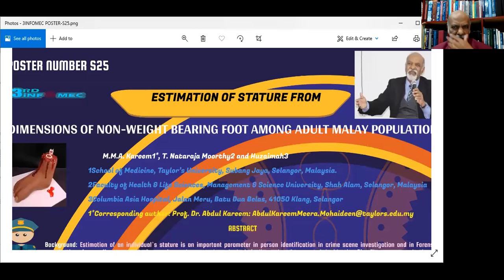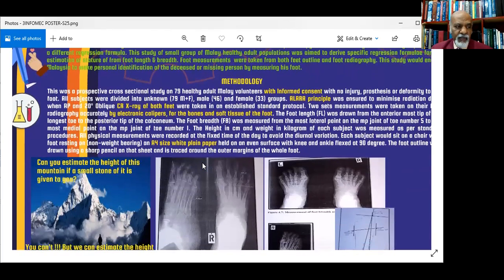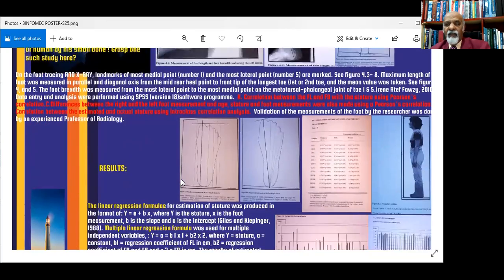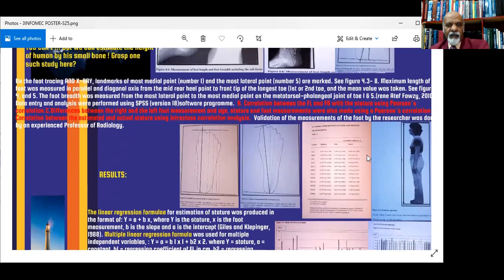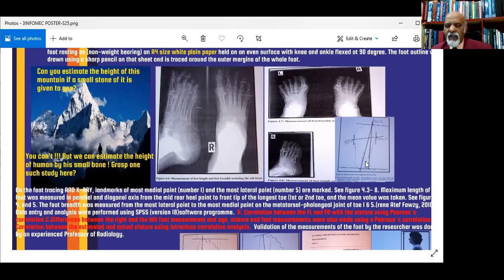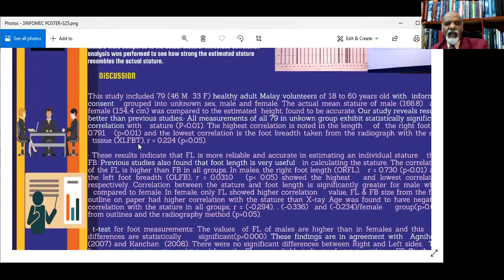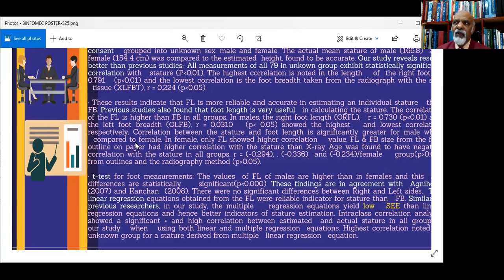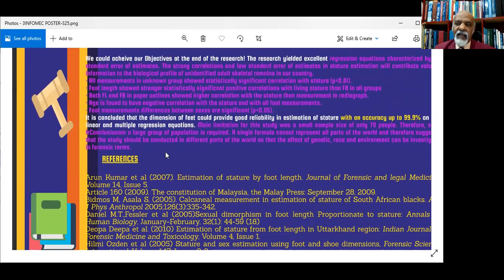3INFOMEC POSTER S25: ESTIMATION OF STATURE FROM DIMENSIONS OF FOOT AMONG ADULT MALAY POPULATION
POSTER CODE: S25
CATEGORY: SCIENCE AND TECHNOLOGY
PRESENTER: ABDUL KAREEM MEERA MOHAIDEEN
AFFLIATION: TAYLOR'S UNIVERSITY, MALAYSIA

ABSTRACT:
Background: Estimation of an individual’s stature is an important parameter in person identification in crime scene investigation and in Forensic examination of mass disasters, explosions and assault cases where the body is dismembered to conceal the identity. Aim: The present study aims to estimate stature from dimensions measured on foot prints and radiographs of non-weight bearing foot among adult Malay population. Methods: This is a prospective cross-sectional study of both gender and mixed age (18-60 years) of 79 adult Malay subjects chosen using designed inclusion and exclusion criteria. Informed consent and Human Ethical Approval were obtained. The foot length (FL) and breadth(FB) were accurately measured from the foot outline on white paper and foot radiographs including soft tissue and without soft tissue using electronic calipers. Their height and weight were collected in a fixed time following the standard procedure. Pearson’s correlation was used to assess the correlation between the foot size and stature. Males and females were analysed separately. Linear and multiple regression equation analysis done and compared. Results: All measurements of the foot in this study exhibit significant positive correlation with estimated and actual stature. The correlation of FL was higher than FB. Foot outline correlated higher than radiographs. Correlation coefficient values are found to be higher in males when compared with females. Conclusion: The foot dimensions provide good reliability and 99.9% accuracy in estimation of the stature. This could render a valuable assistance in forensic examination in determining the identity of dismembered remains of unidentified bodies.